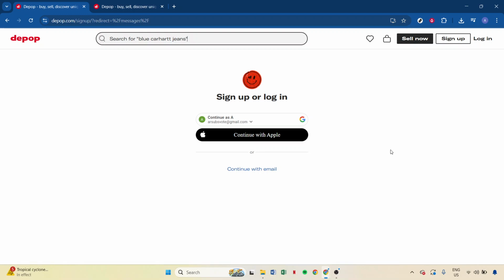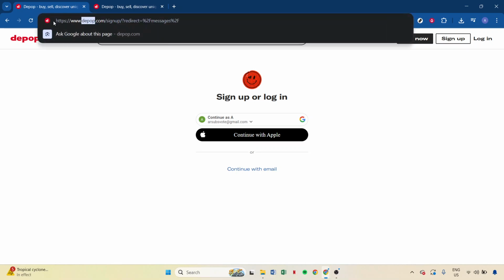How To Create A Depop Account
Ready to start selling (or shopping) on Depop? In this video, we’ll walk you through the simple process of creating a Depop account from scratch. Whether you're looking to declutter your closet or dive into the world of fashion resale, setting up your Depop account is the first step to getting started.

We’ll cover:

Why Use Depop?: An introduction to Depop and its unique marketplace for fashion, accessories, and lifestyle items.

Step-by-Step Setup: A detailed guide on how to create your Depop account and complete your profile.

Setting Up Your Seller Profile: How to personalize your account, upload your first items for sale, and set up payment details.

Privacy and Safety Settings: Tips for securing your account and maintaining your privacy while using Depop.

Navigating the Depop App: A brief overview of how to browse, sell, and manage your account once you're set up.

By the end of this video, you’ll be ready to start selling or shopping on Depop in no time!